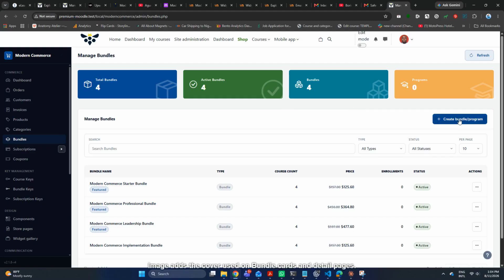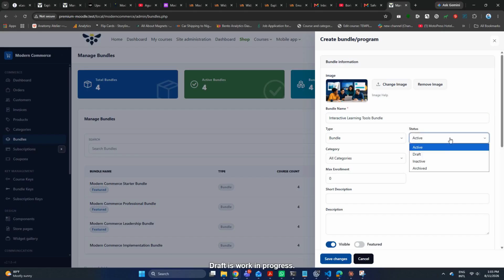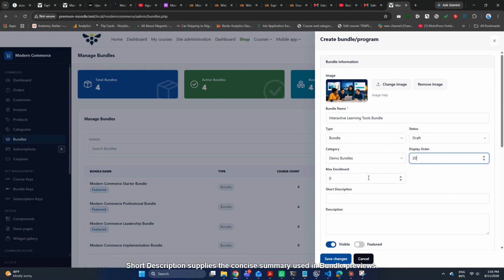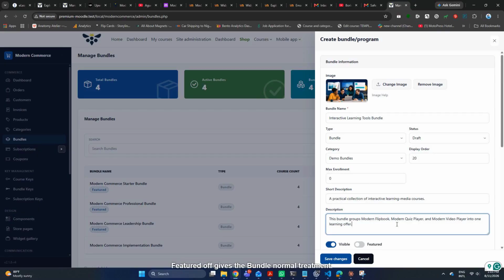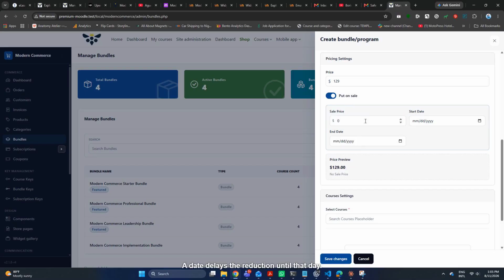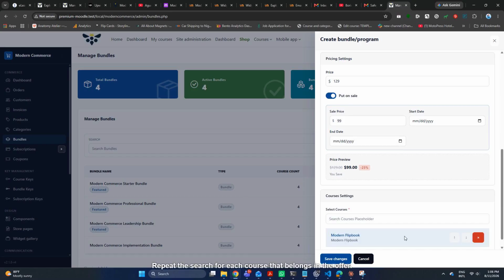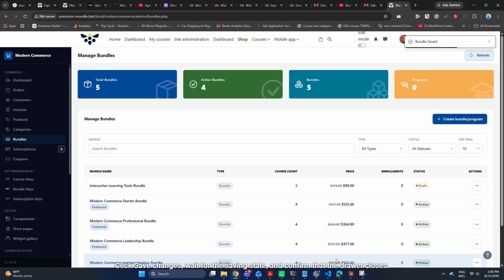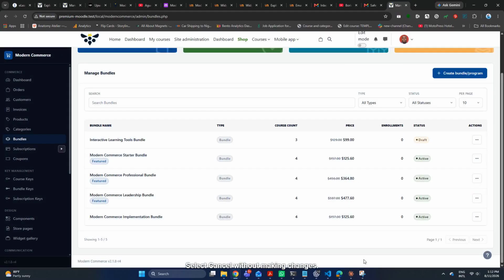How to Create a Course Bundle in ModernCommerce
Learn how to create, price, save, and verify a course Bundle in ModernCommerce. This step-by-step tutorial covers the Bundle image, product details, pricing and sale settings, course selection, ordering, saving, and verification.